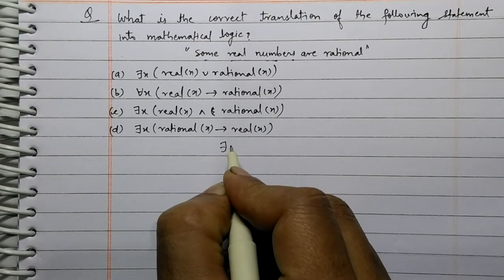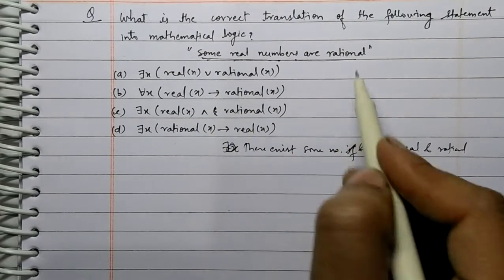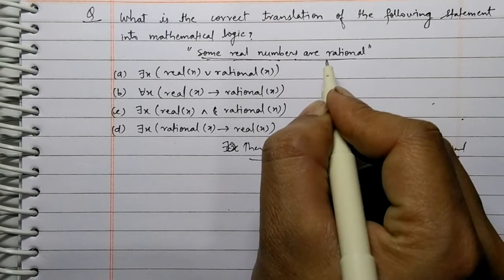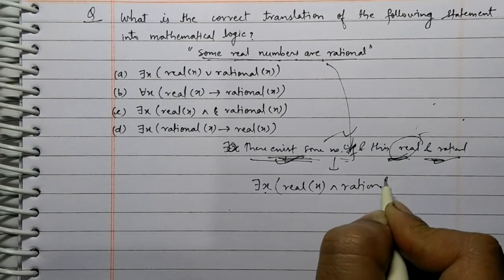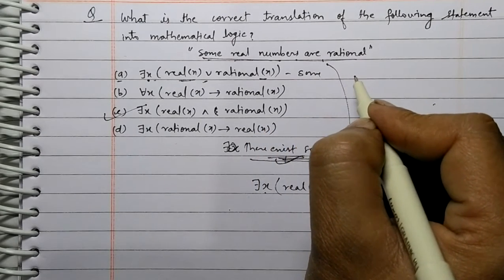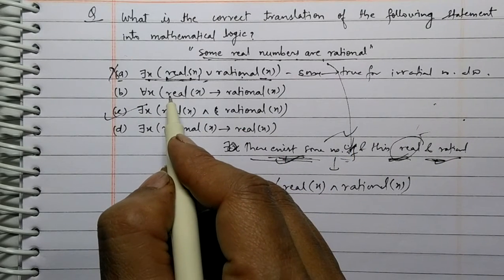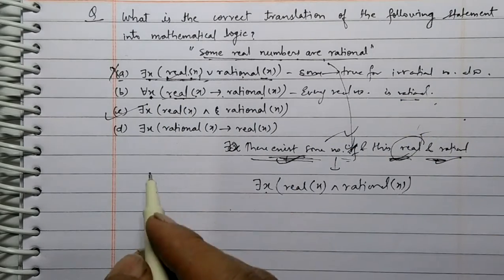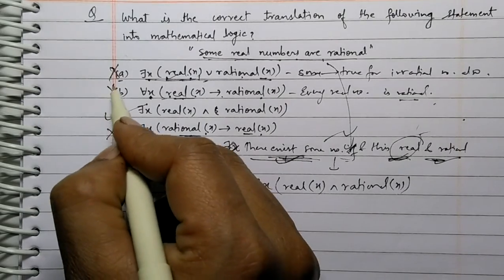GATE CSE 2012 solution | Mathematical Logic